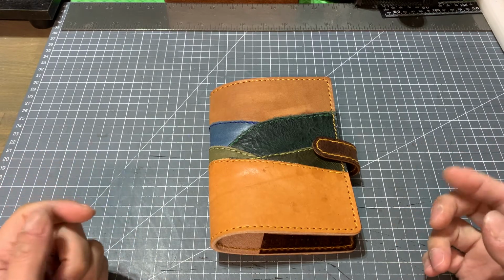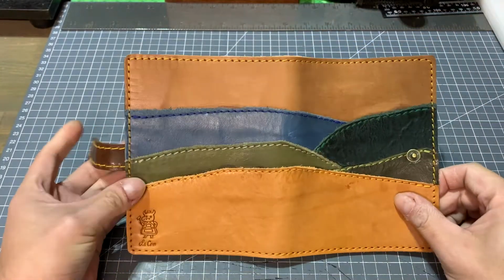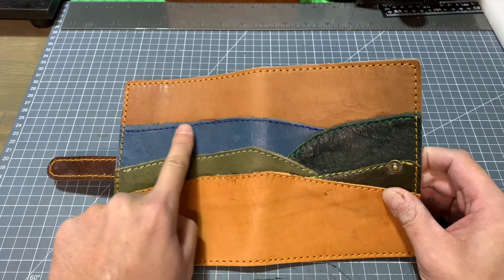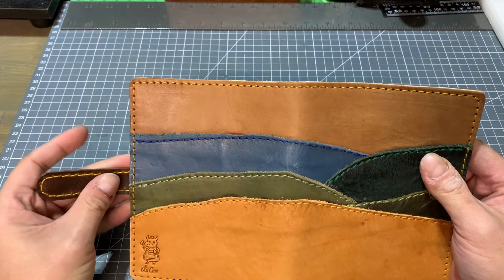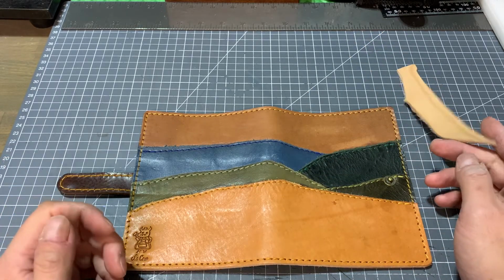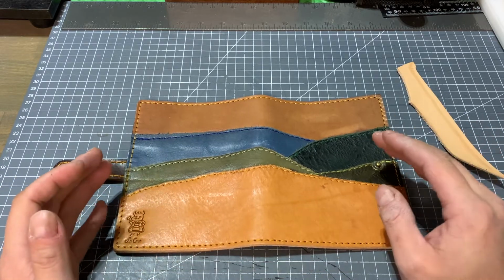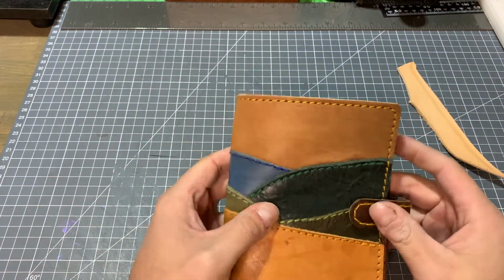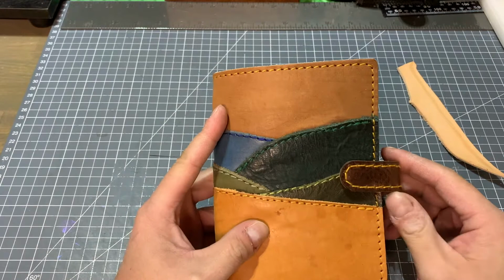A6 Regular size, Mountain cover again!!!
Happy weekend!
Let’s see one of my signature again, the mountain cover, it’s been a long time not see this the mountain, so I am so happy today, we can share this unique and individual cover , to accompany you a lovely weekend!

LeCow & Le-Right Black Friday sale
  Remember not to miss!!!